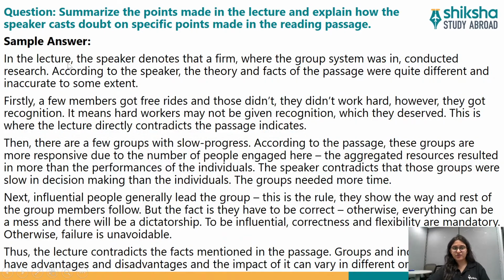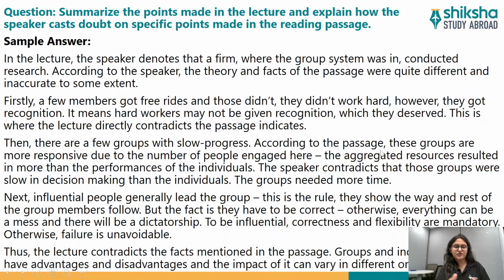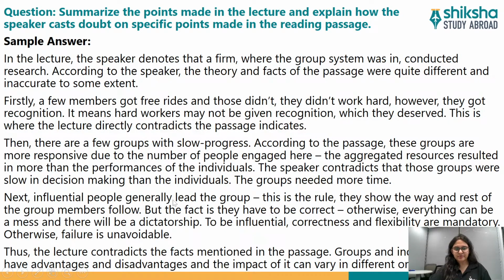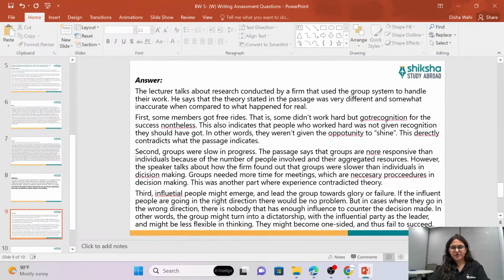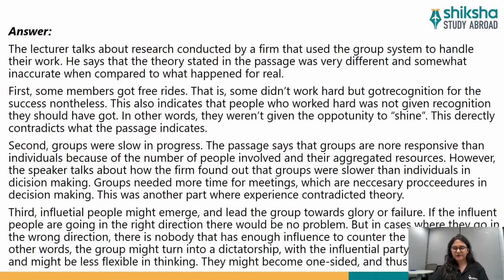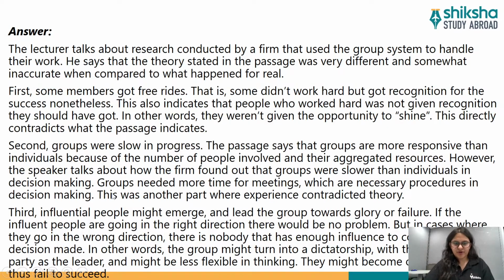5. TOEFL Writing Practice Session - 2 Questions | 18th Sept 2023 | Download - TOEFL Mock Test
Free Shiksha TOEFL Online Assessment Classes have been designed to cover the entire TOEFL Syllabus in under a month and prepare you for all four modules of Reading, Writing, Listening, and Speaking. Solve test papers with TOEFL Expert, Disha Wahi, and get the solutions LIVE.

Join the class every Monday and Tuesday from 5:00 PM to 6:00 PM here on Shiksha Study Abroad YouTube Channel
• 4th Sept: Reading Assessment | 9 Questions with solutions
• 5th Sept: Reading Assessment | 9 Questions with solutions
• 12th Sept: Listening Assessment | 8 Questions with solutions
• 13th Sept: Listening Assessment | 8 Questions with solutions
• 18th Sept: Writing Assessment | Question with solution
• 19th Sept: Writing Assessment | Question with solution
• 25th Sept: Writing Assessment | Question with solution
• 26th Sept: Writing Assessment | Question with solution